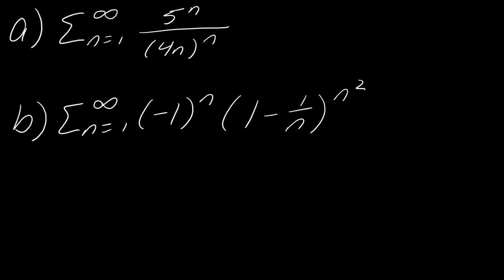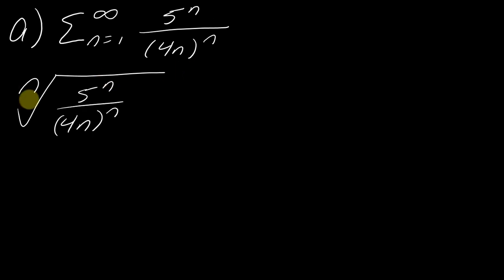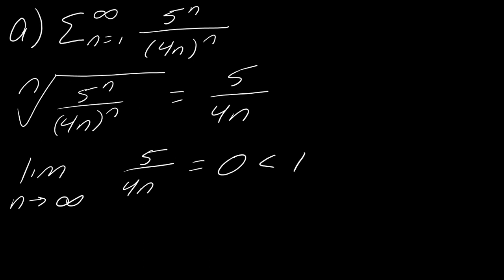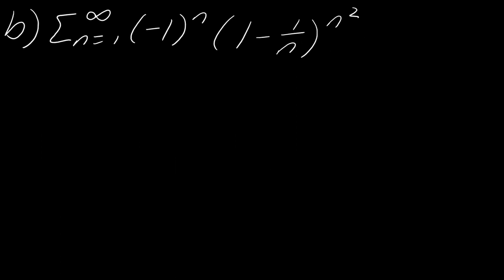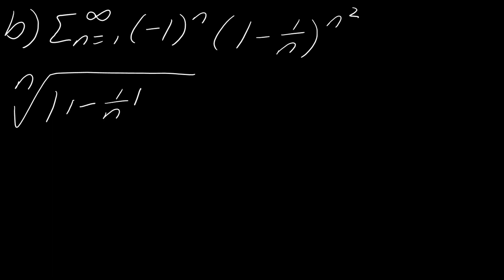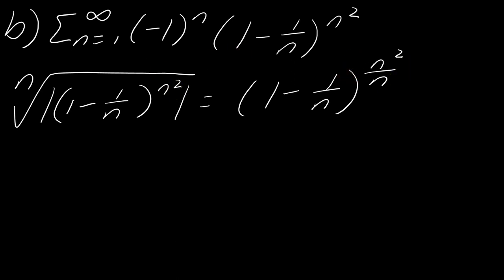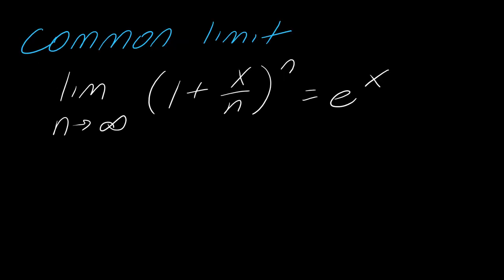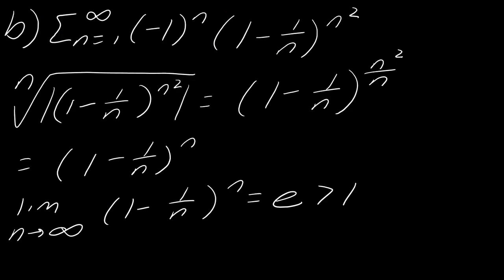Examples: The Root Test for Series